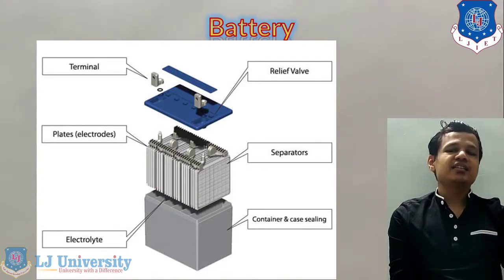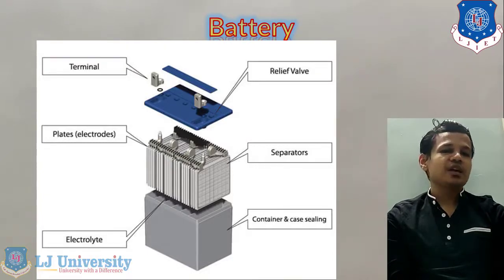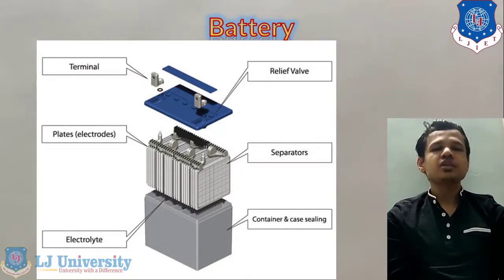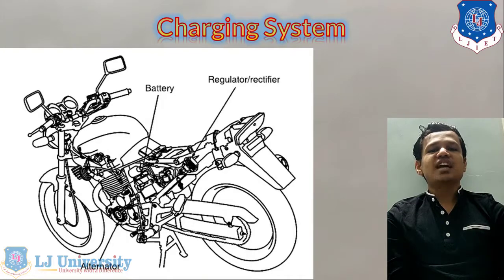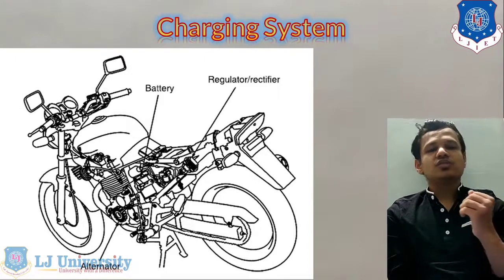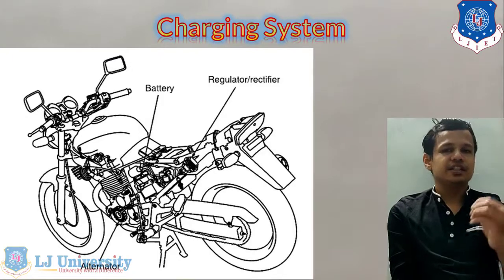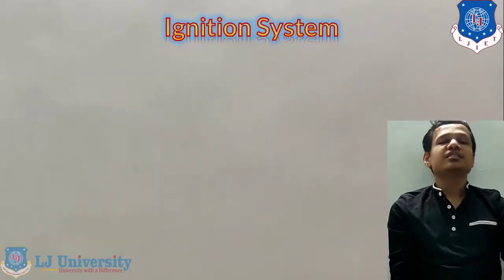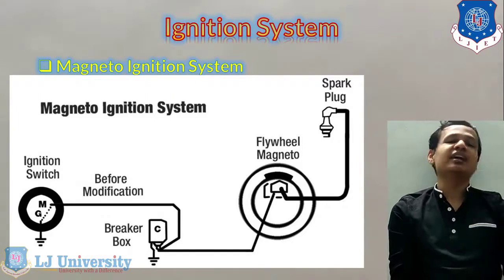L 28 Battery and Charging and Ignition System | Two and Three Wheeler Technology | Automobile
Battery
Lead-Acid Battery
Charging System
Booster Charging
Ignition System

Next video lecture: L 29 Lighting System and Horn and Recent Advances | Two and Three Wheeler Technology | Automobile